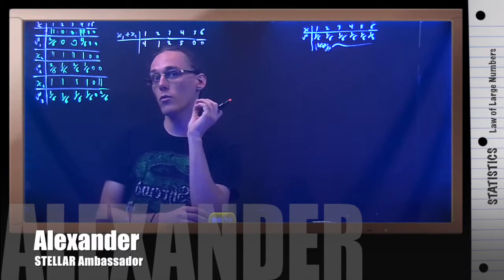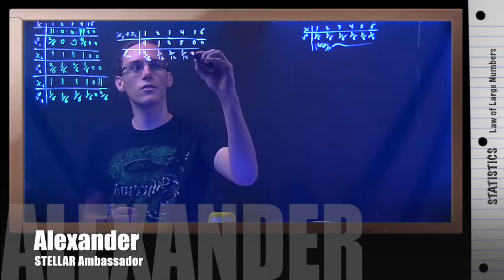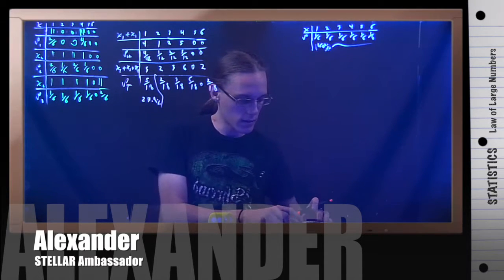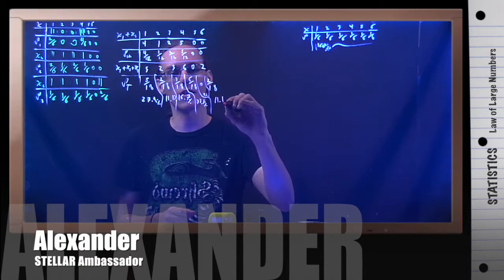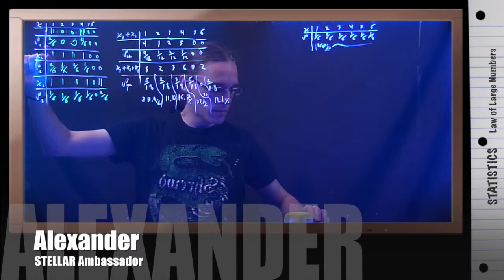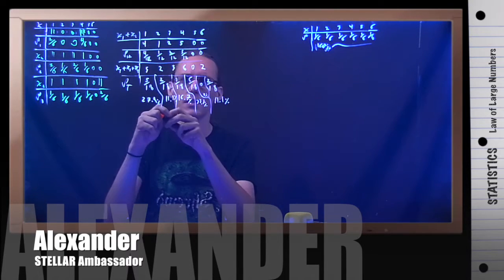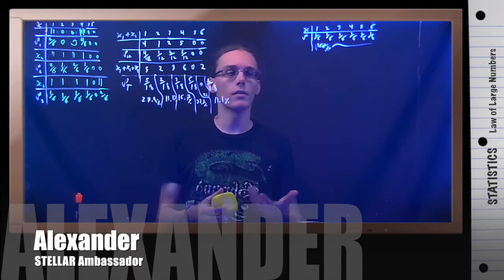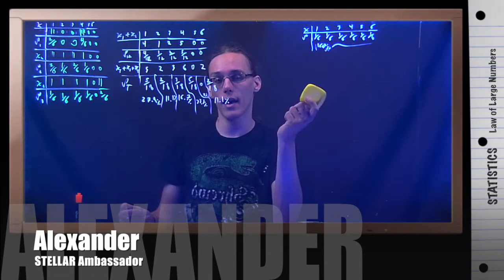DAQ - Law of Large Numbers